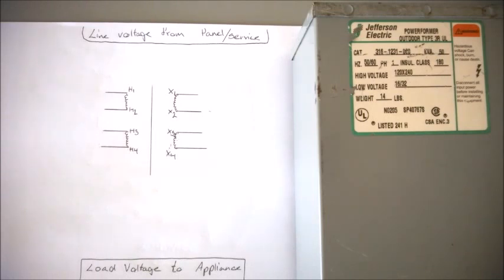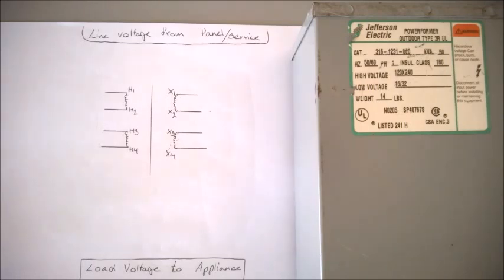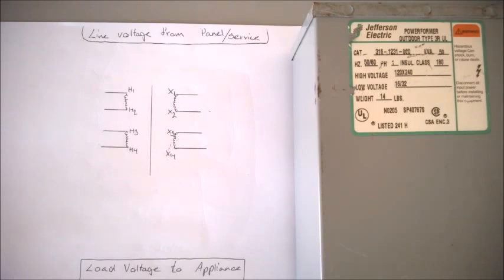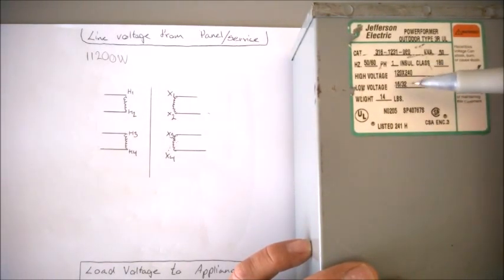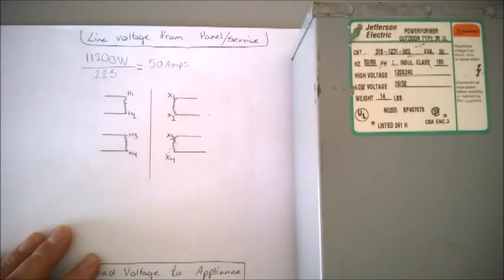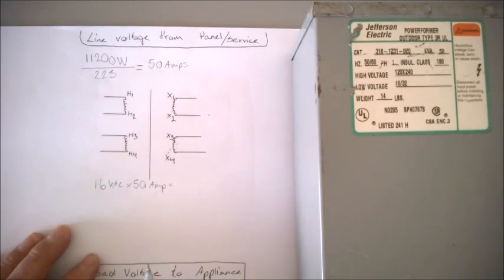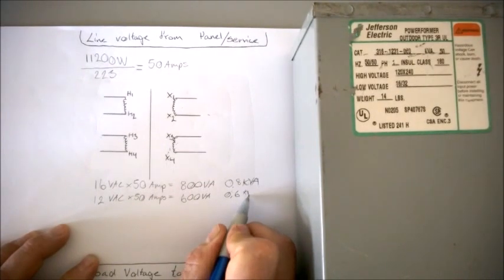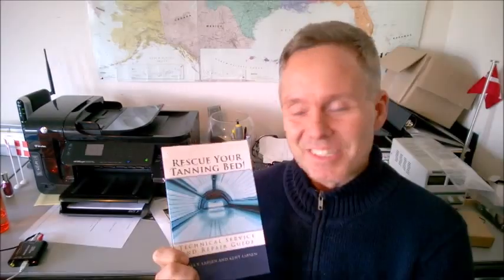Choosing a Buck Booster Part 1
Tanningbedrepairguide.com
How to choose the size of a Buck-Boost transformer.
In this video I also describe why a Buck-Boost transformer might be needed. The common name in the tanning industry is Buck-booster but in other industry these can also be identified as step-up or step-down transformers.

Tanning Bed Service

Your number one solution for tanning and spa equipment maintenance and repair in the West!

Areas Served
California
Nevada
Oregon
Washington
Idaho
Utah
Arizona

Services
Our team is skilled in a wide range of services for all your tanning and spa equipment needs, including:
Installations
Relocations
Relamps
Troubleshooting
Full Clean & 7-Point Check-Up